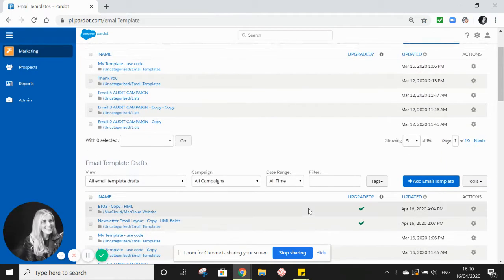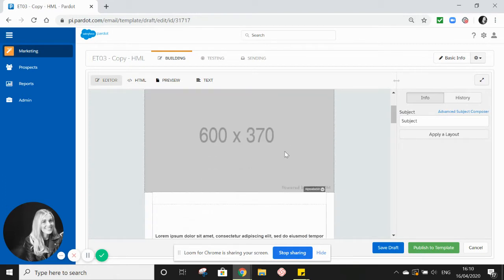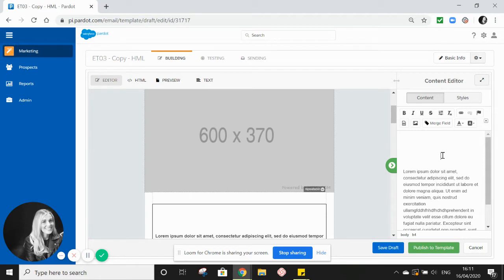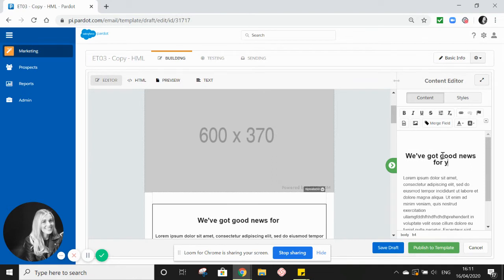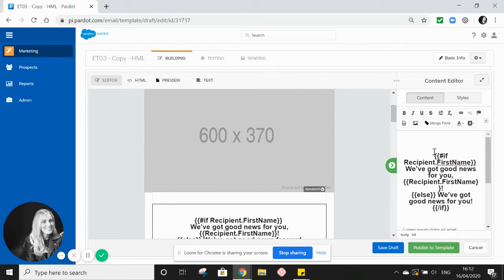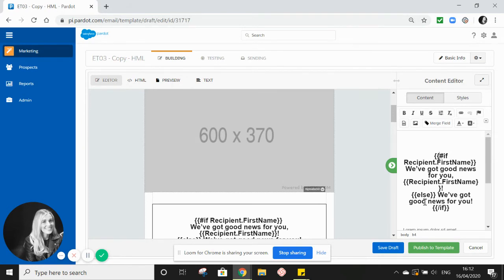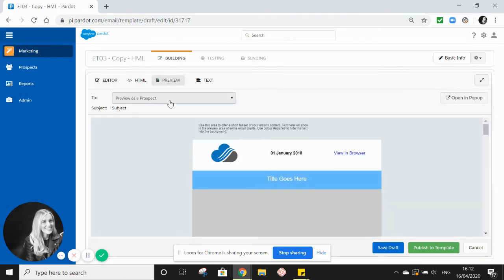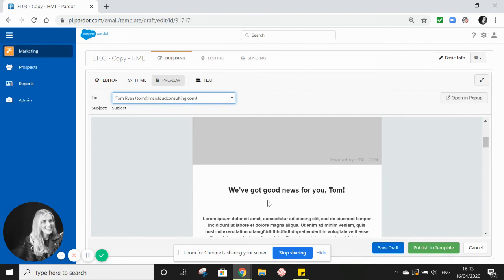How Pardot HML Enables Us to Use Conditional Logic in Emails | MarCloud Consulting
Using Handlebars Merge Language, or HML, in Pardot enables us to use conditional logic segments in our emails, to personalise the content.

This demo video walks you through the setup process, assuming you have already turned on HML in your account.